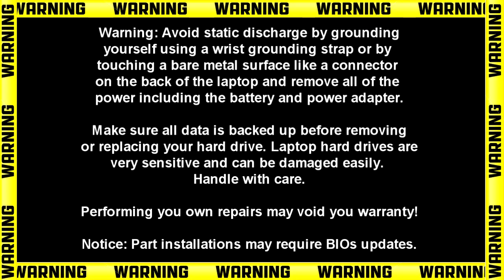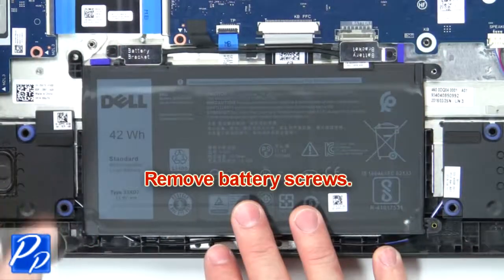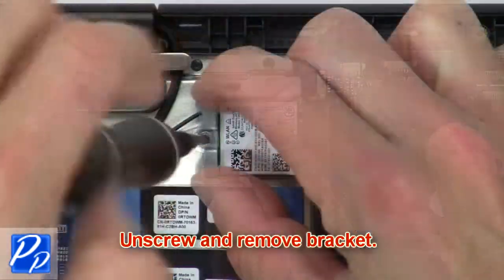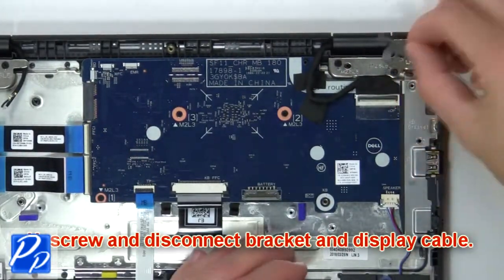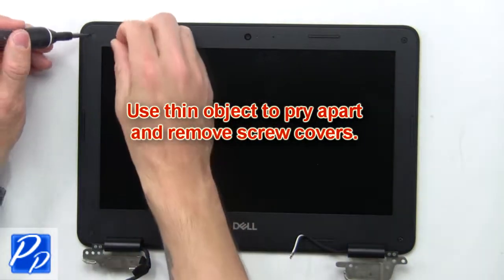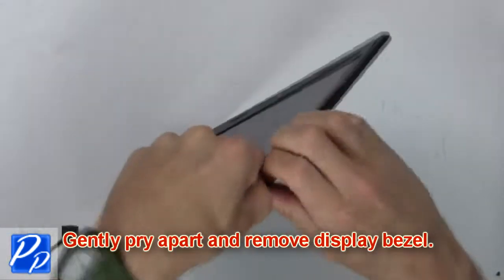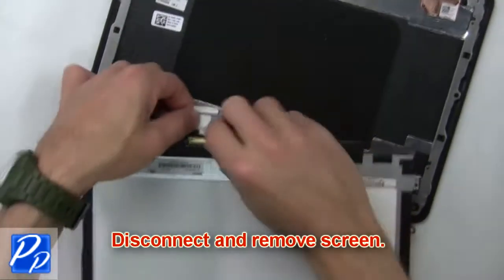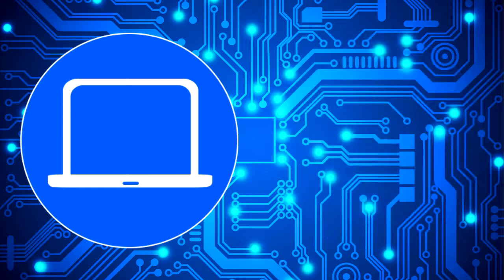Dell Chromebook 5190 2-In-1 (P28T002) Display Hinges Replacement Video Tutorial